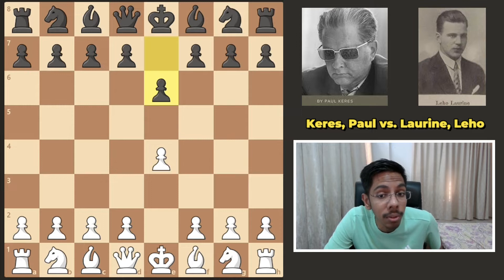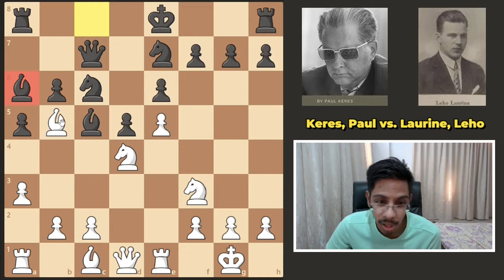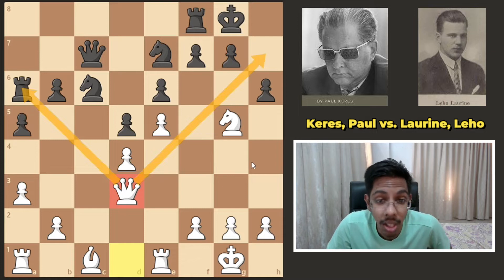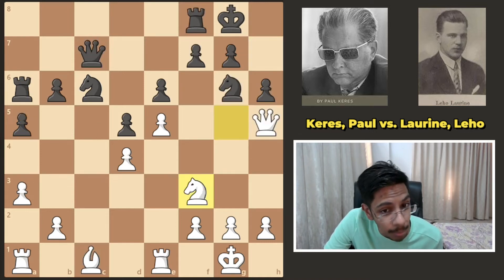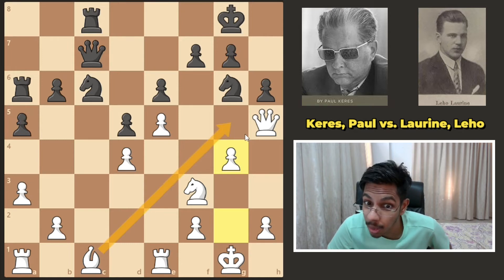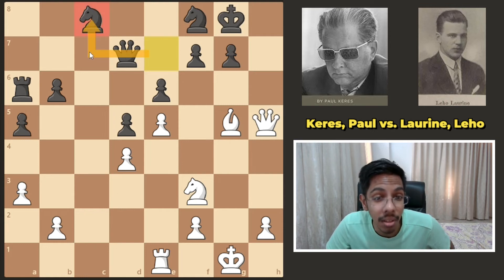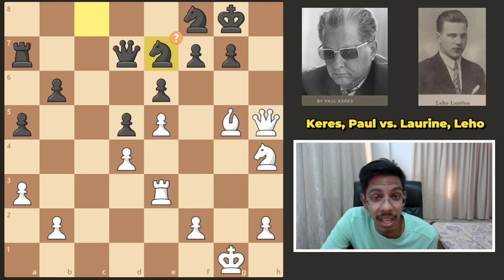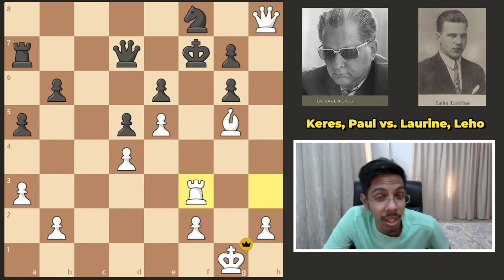He Broke the French Defense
Keres, Paul vs. Laurine, Leho